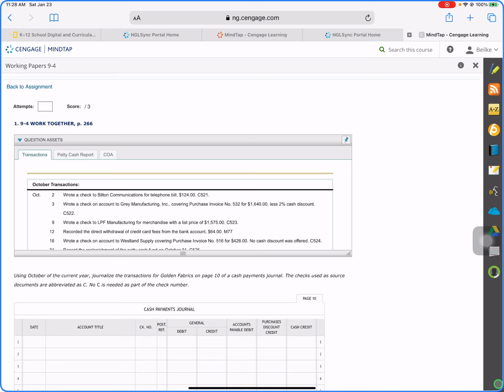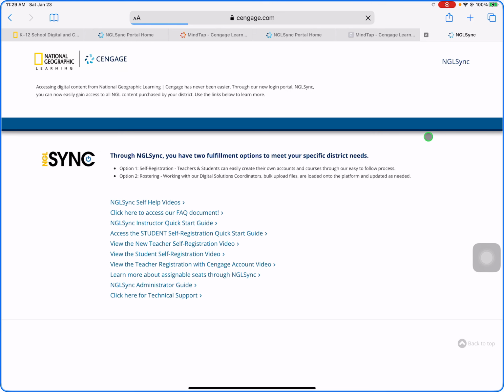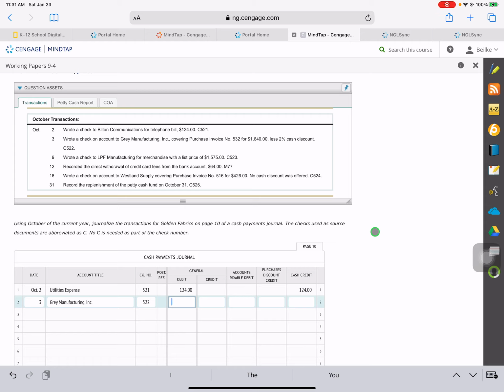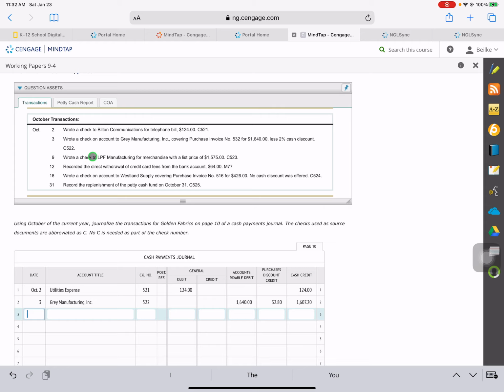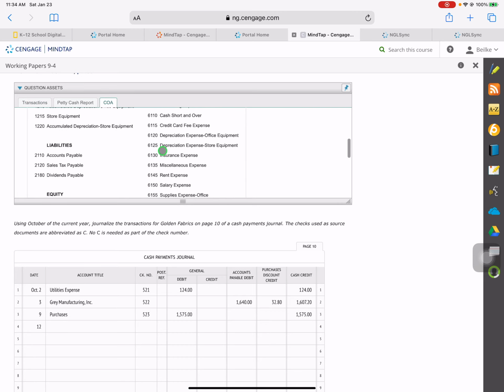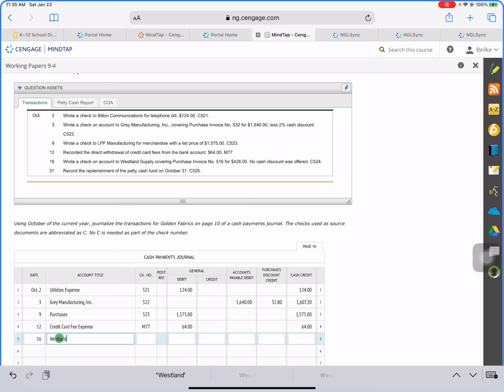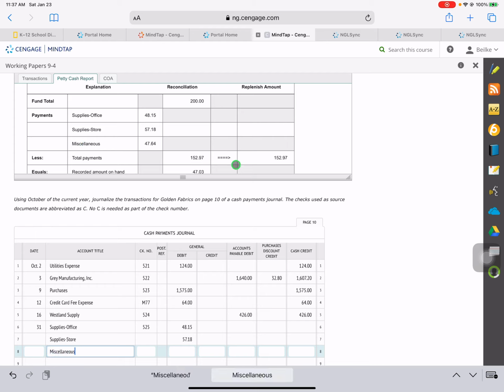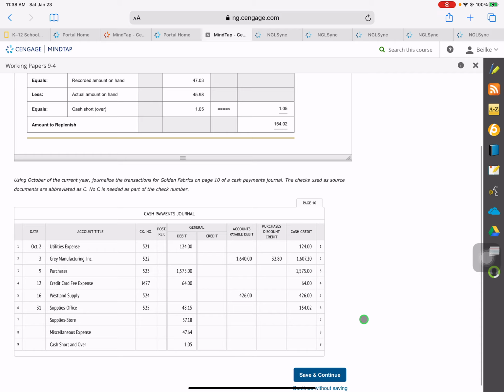Work Together 9-4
Distance Learning
January 2021